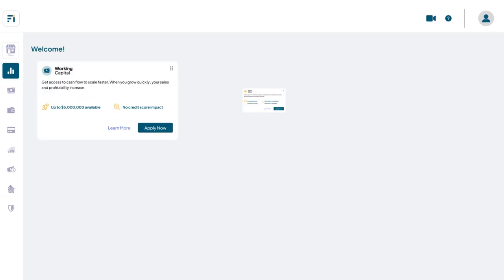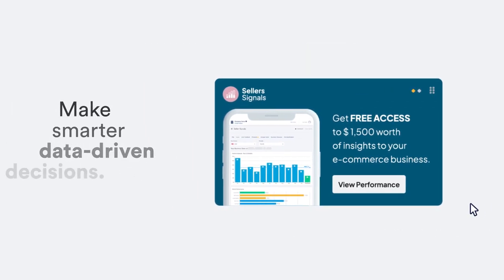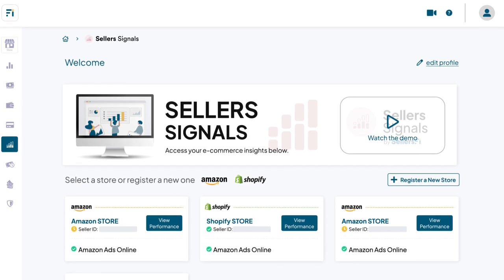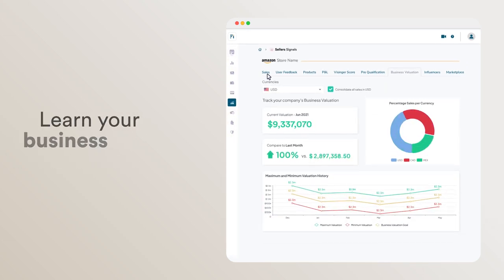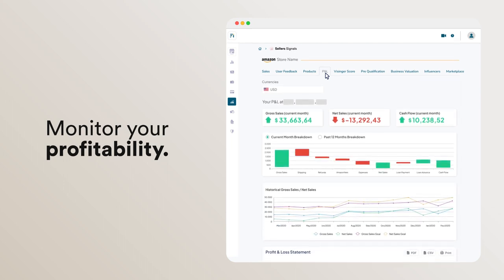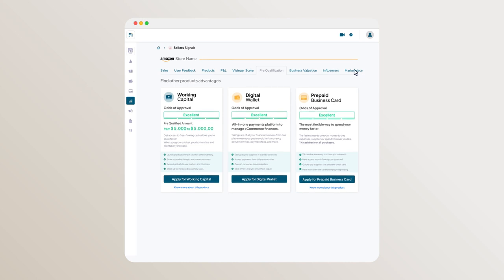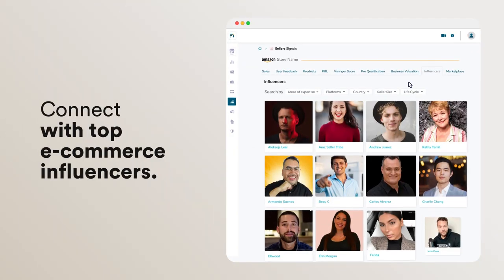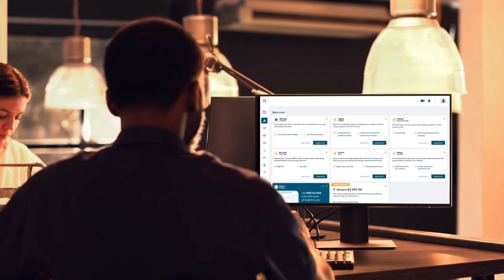SellersFi | Sellers Signals Demo & Overview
For more information about Sellers Signals, head over to our